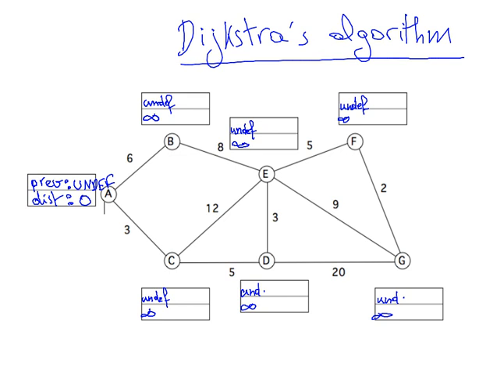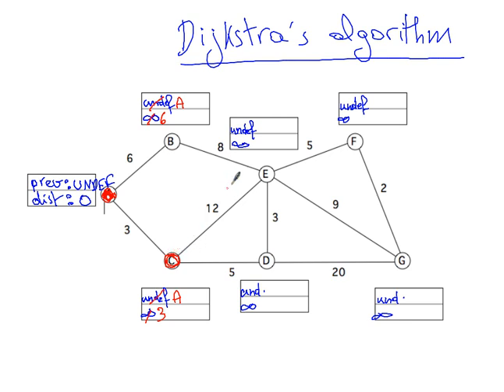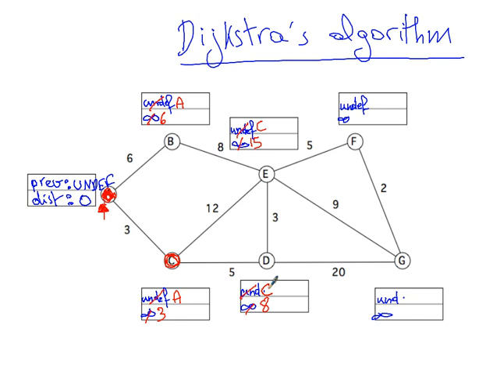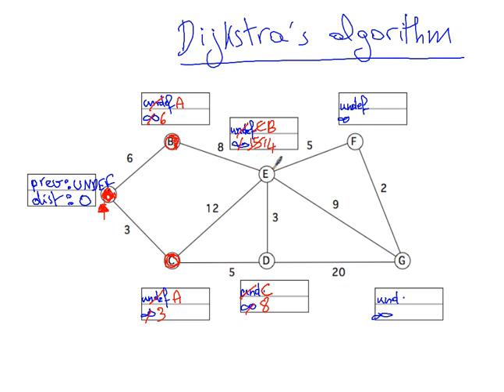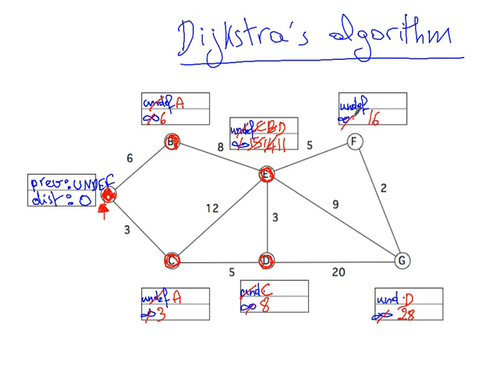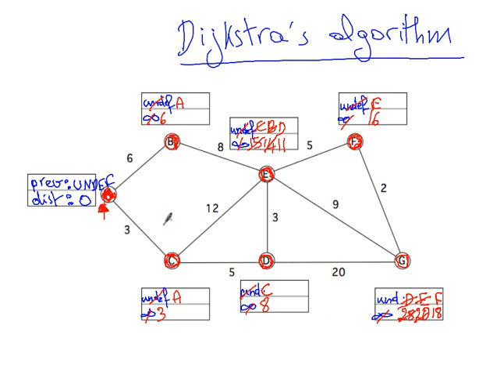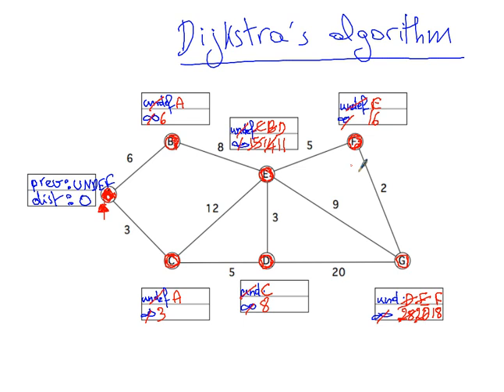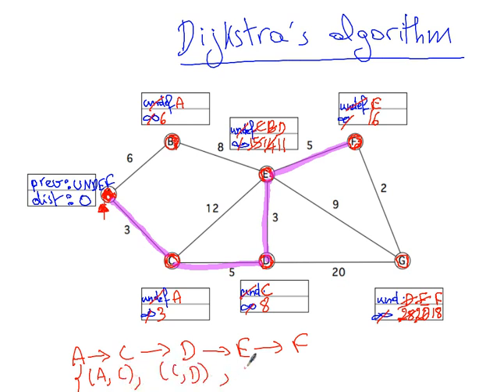Dijkstra’s Algorithm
OR